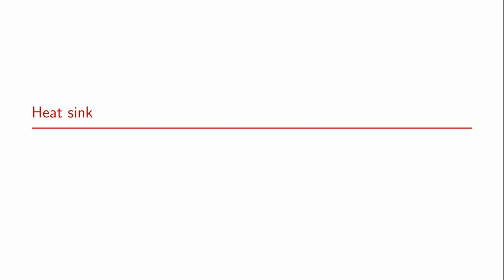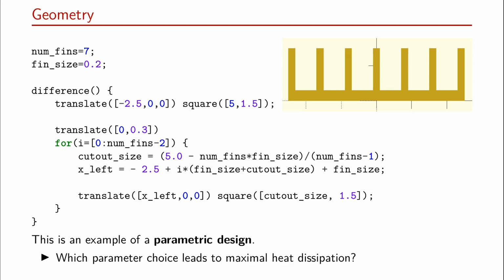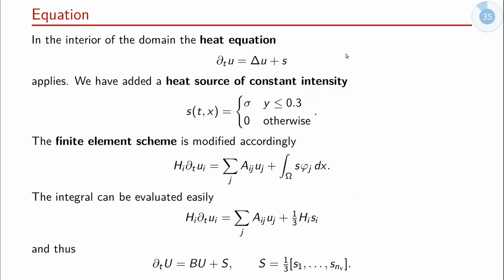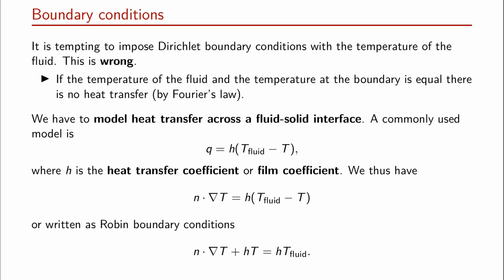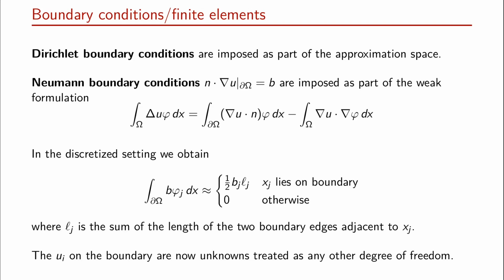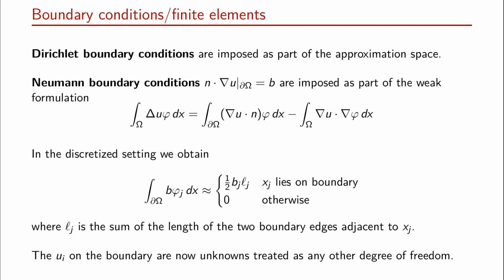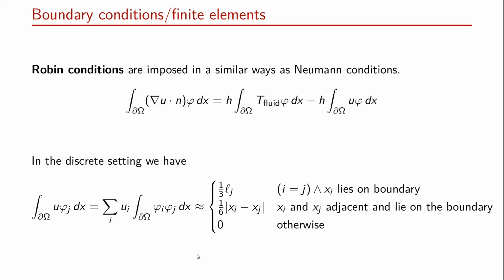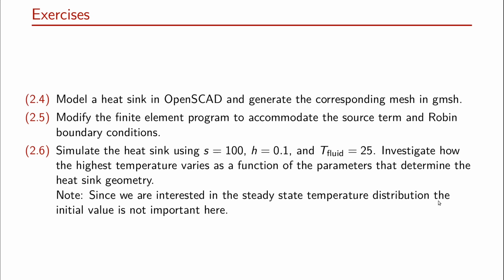Simulating a heat sink (Part 9)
In this video, we put everything we have learned so far together to simulate heat sinks such as those found in computers and many other appliances.